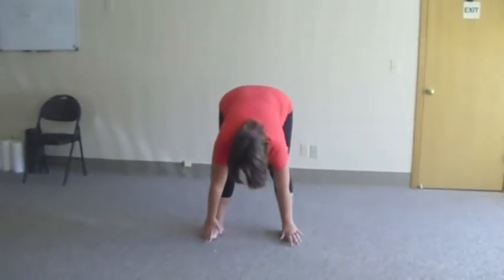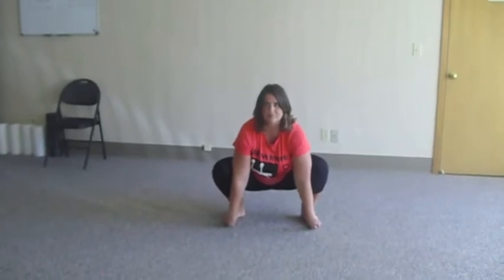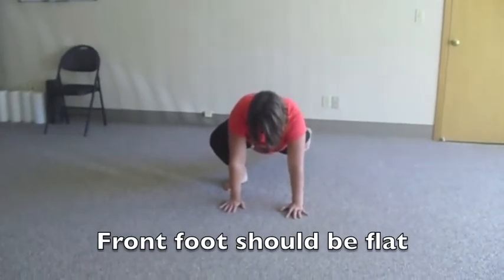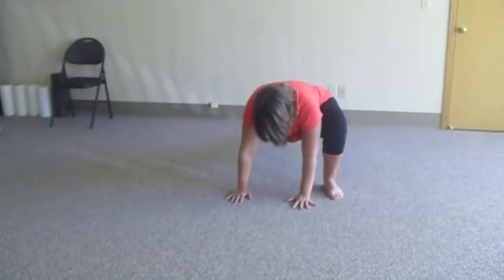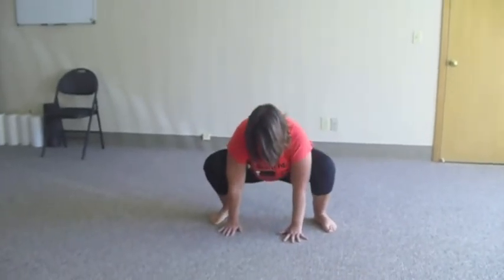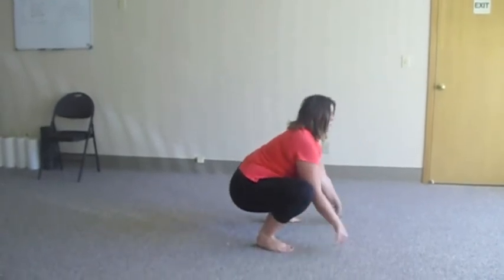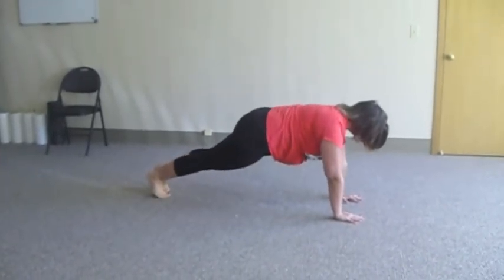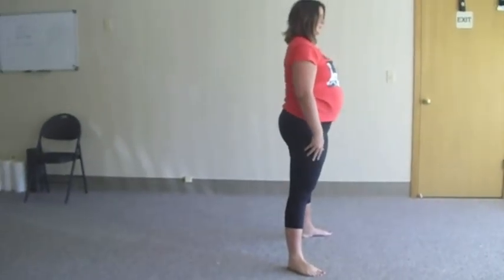Mountain Climber Squats